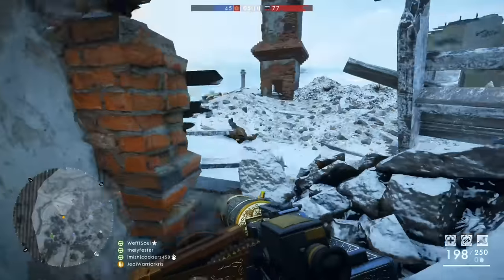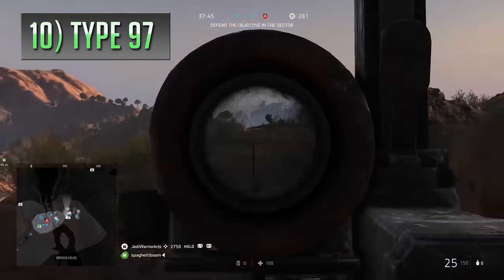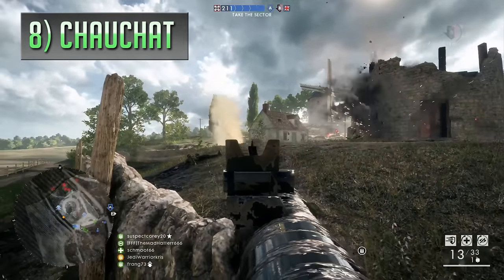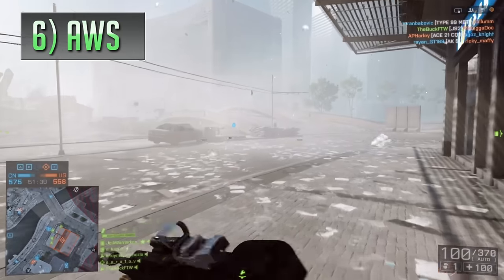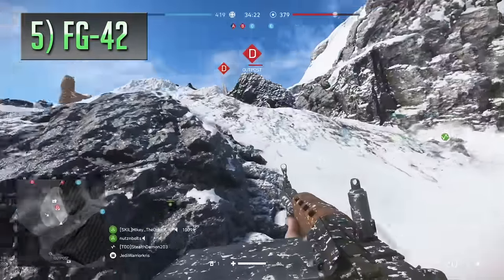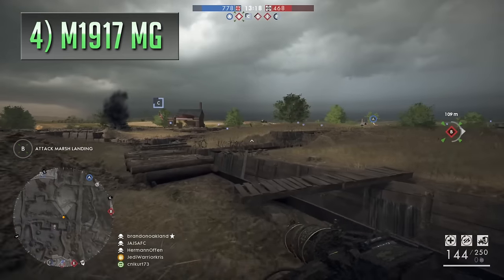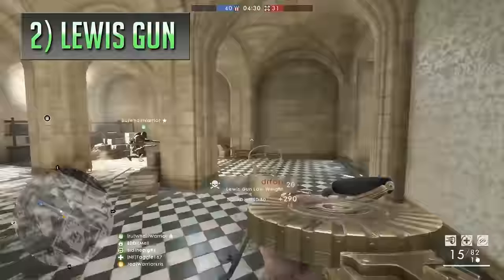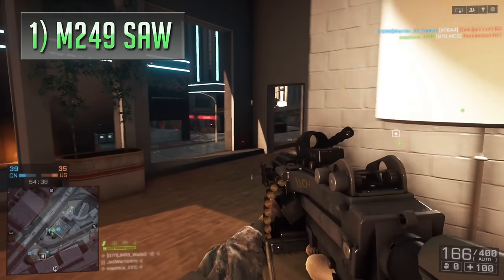Top 10 BEST LMGS in Battlefield Games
Here's some of my 'Best' Battlefield LMGs to feature in the Battlefield games over the years, a top 10 list my favourite weapons and guns ('best' LMGs) in the Battlefield video game series.

Multiplayer gameplay in this video is from Battlefield 4 (BF4) Battlefield 1 (BF1) Battlefield 5 (BF5/BFV)